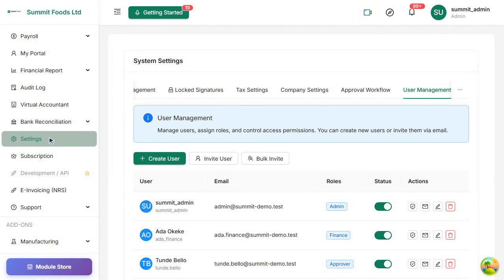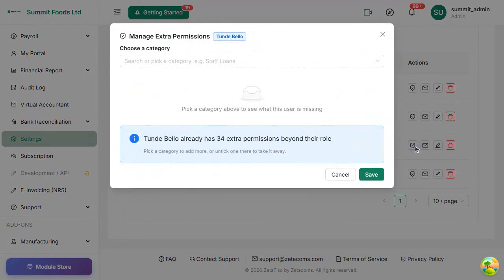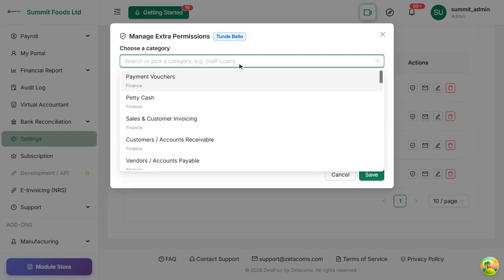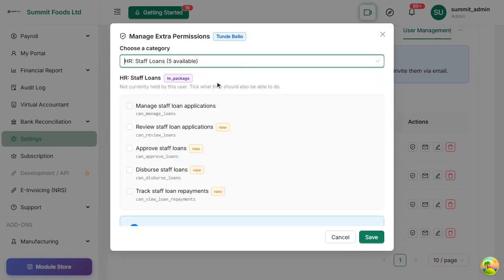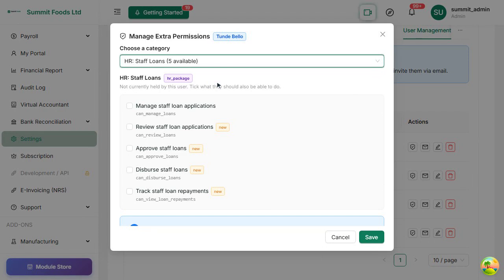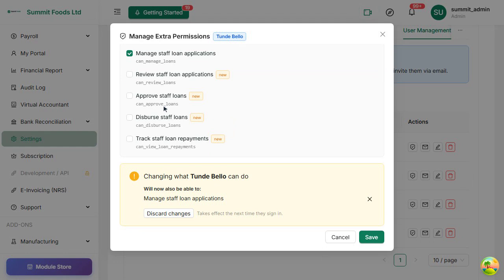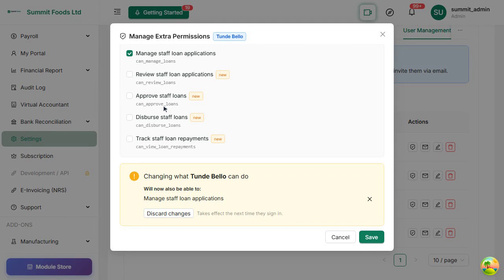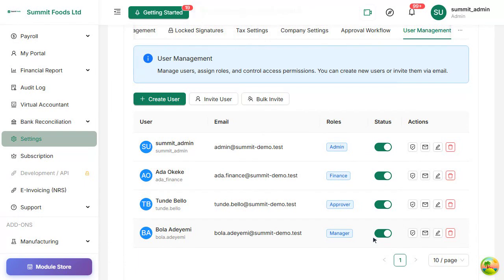Permissions & Roles, Part 3: Per-User Extra Permissions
Grant one person a little more than their role allows, without changing the role for everyone else.

A ZetaFisc tutorial (Administration).